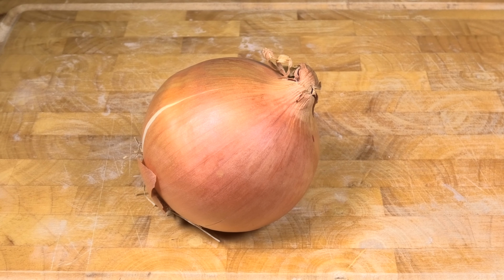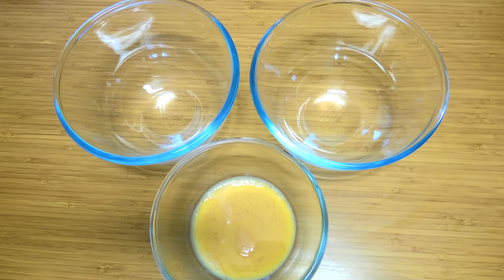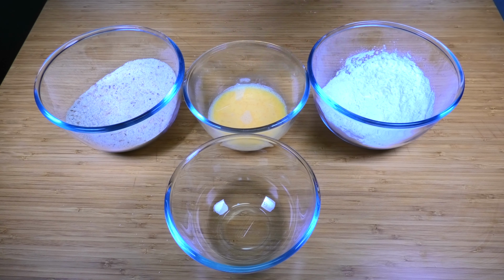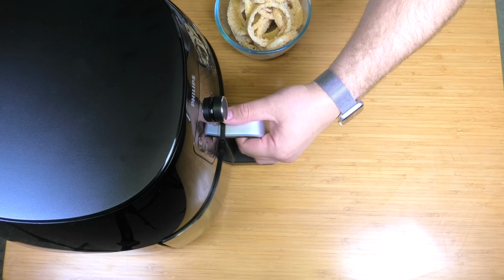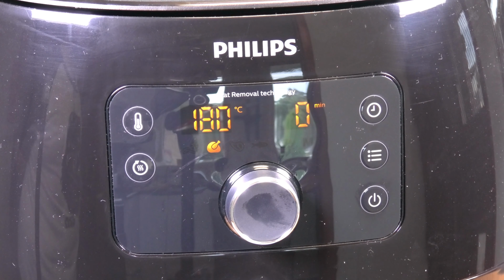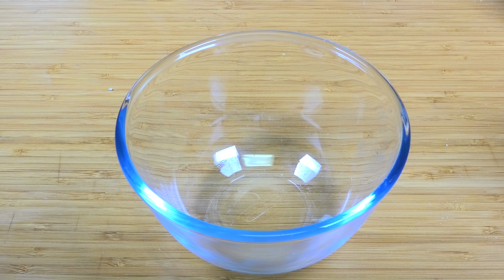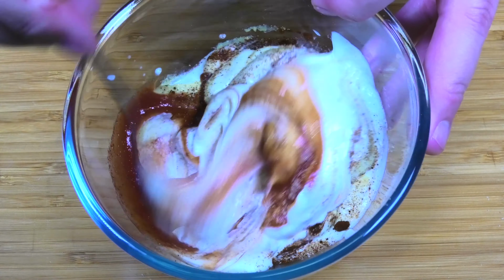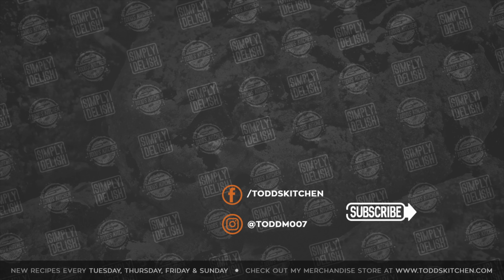How to make Onion Rings in an Air Fryer with Comeback Sauce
This How to make Onion Rings in an Air Fryer truly could not be any more simple and easy as well as a much healthier way to cook deliciously fried onion rings at home. Takes just a couple of minutes to prepare.

A cheap way to help support my extensive recipe shopping lists, only if you can afford this small monthly fee

New video recipes every: MONDAY, WEDNESDAY & FRIDAY

Ingredients:
1/2 cup (about 2 1/8 oz.) all-purpose flour
1 teaspoon smoked paprika
1/2 teaspoon kosher salt
1 large egg
1 cup breadcrumbs
1 (10-oz.) onion
1/4 cup plain 1% low-fat Greek yogurt
2 tablespoons mayonnaise
1 tablespoon ketchup
1 teaspoon Dijon mustard
1/4 teaspoon garlic powder
1/4 teaspoon paprika